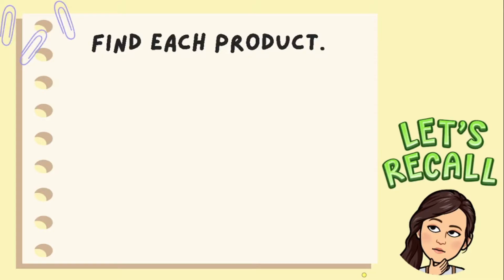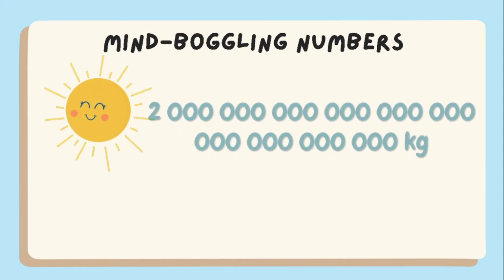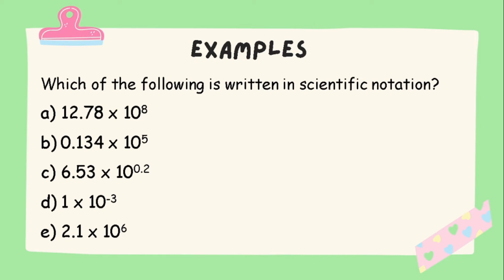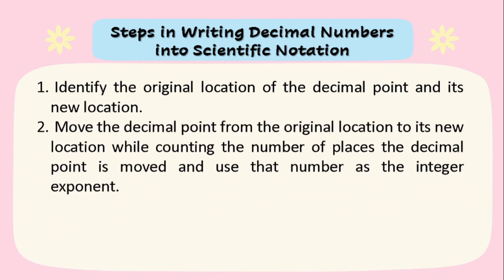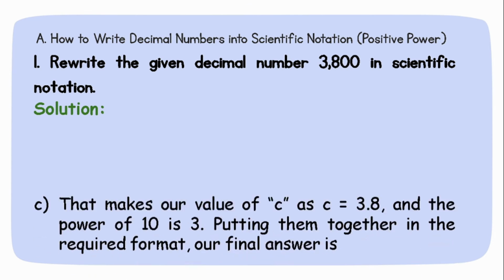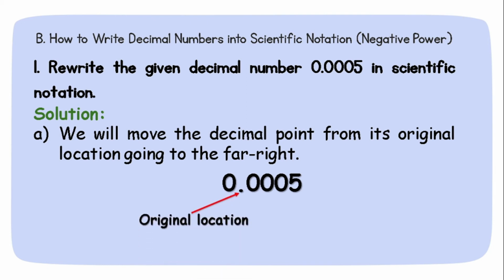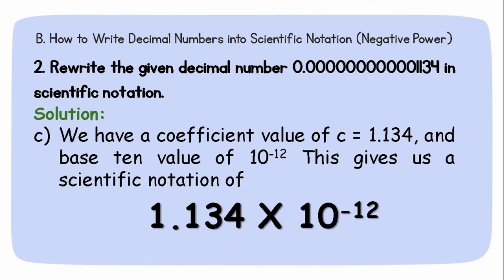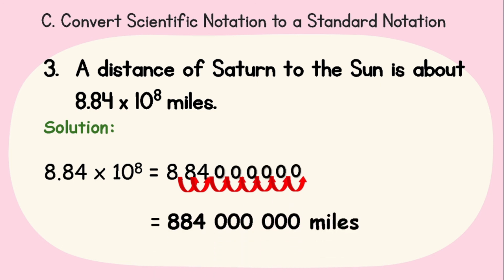Math 7 ll Quarter 1 - Week 9 - Part 1 ll Scientific Notations l Acute Angels TV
Hello mga Ka- @Acute Angels​! Welcome back!!
In this video, you will learn about Scientific Notations. Enjoy!